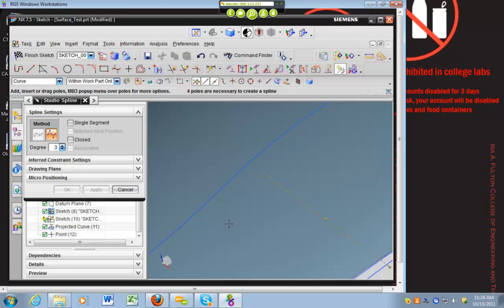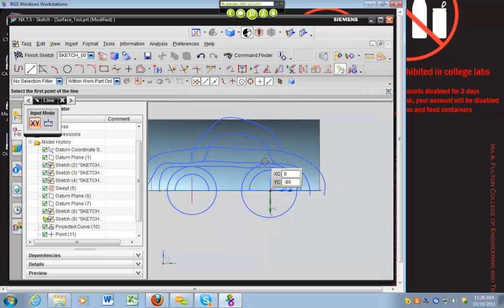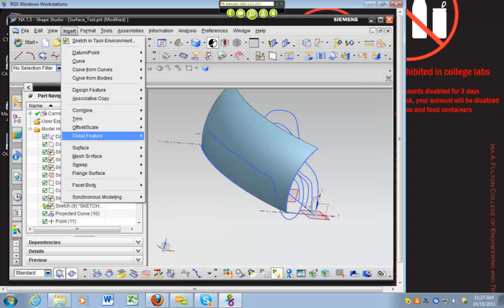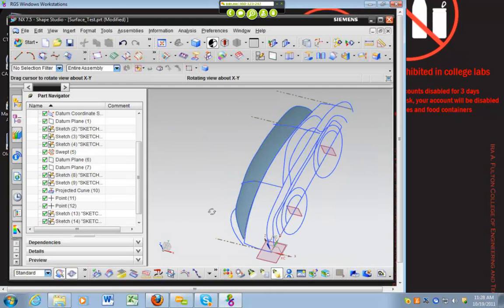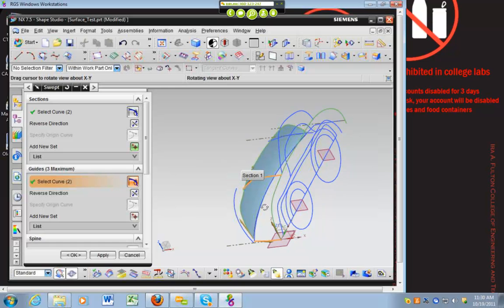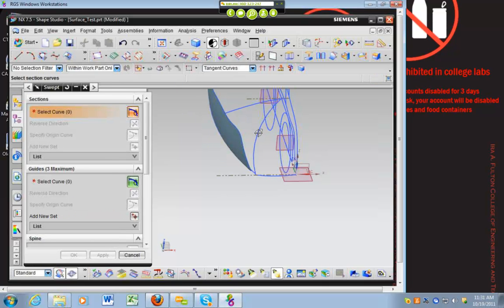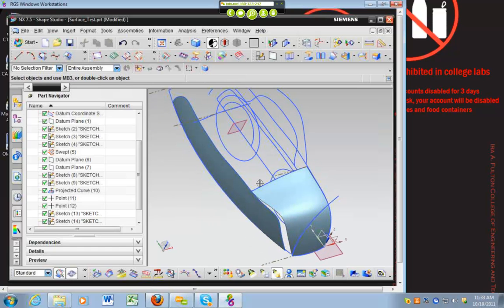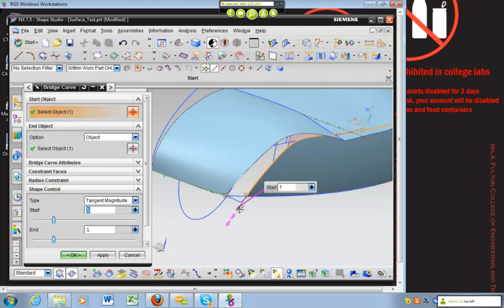NX Lab Wednesday Oct 19, 2011 Part 3 of 5